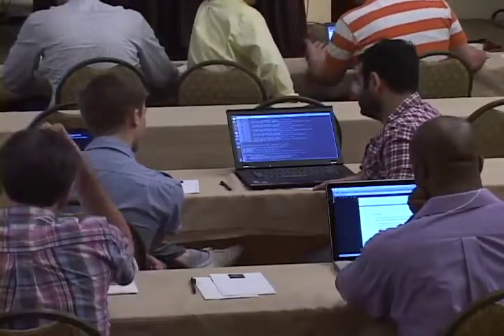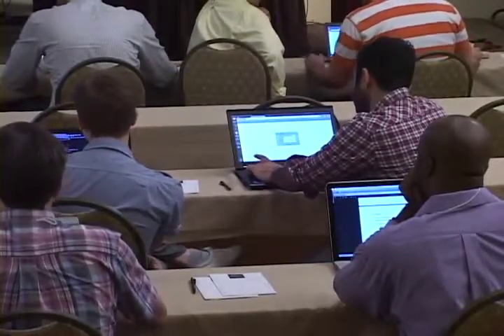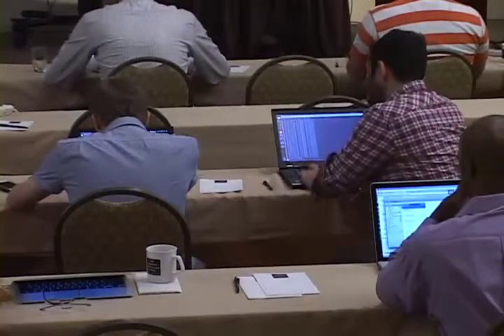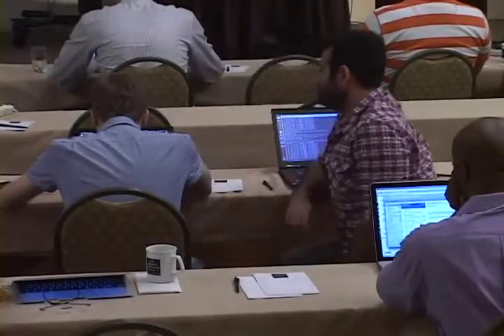GEC17: Experimentation and Instrumentation with WiMAX and GIMI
GEC17:   Experimentation and Instrumentation with WiMAX and GIMI presented by Nicolas Barati, NYU-Poly, Ivan Seskar, WINLAB, Abhimanyu Gosain, GENI Project Office on 7/23/13 at the University of Wisconsin-Madison.